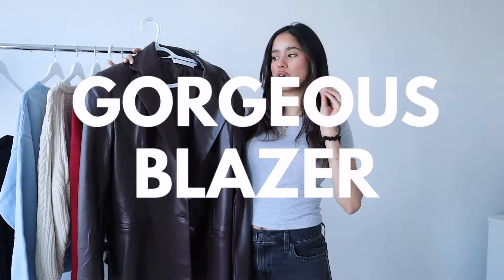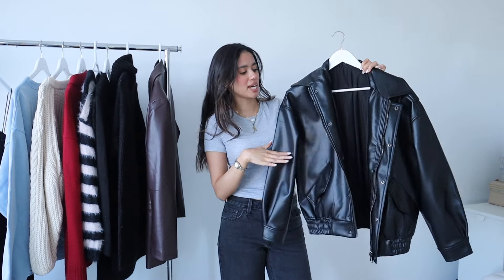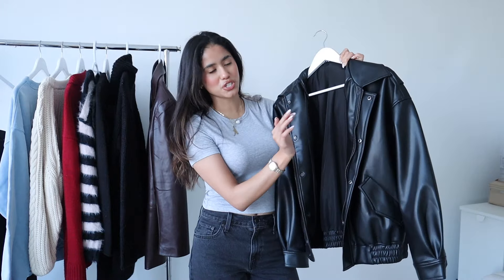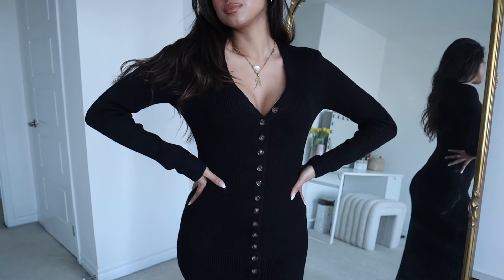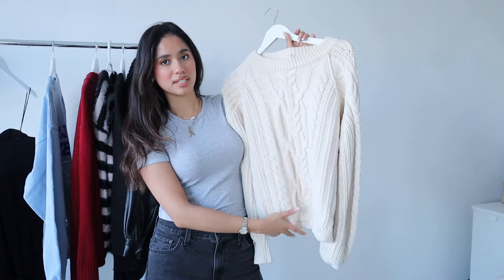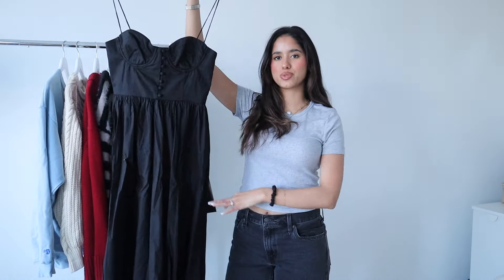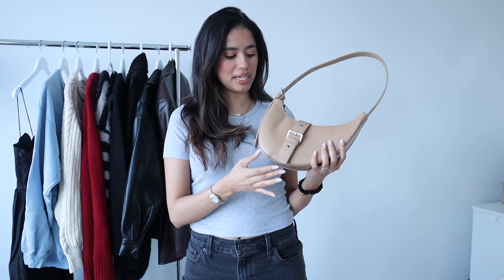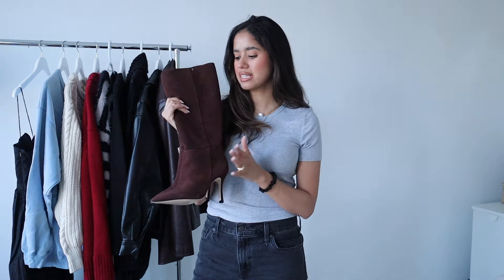SPENDING $3000 ON A REVOLVE HAUL !!! WAS IT WORTH IT??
SPEND $3000 ON REVOLVE!!! WAS IT WORTH IT?? REVOLVE TRY ON HAUL

Alexis xx